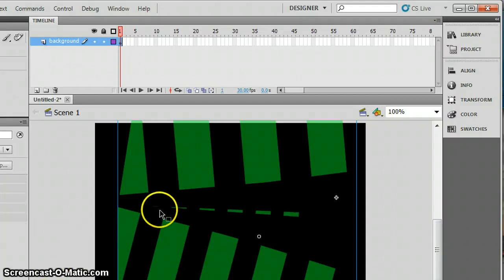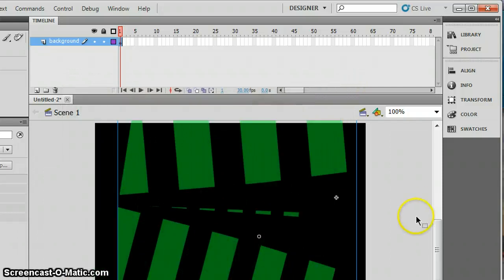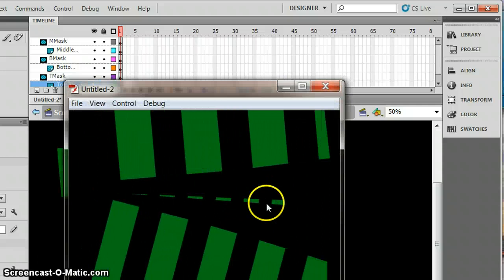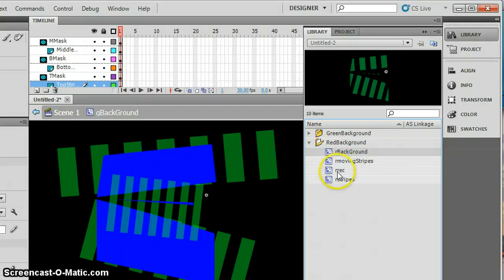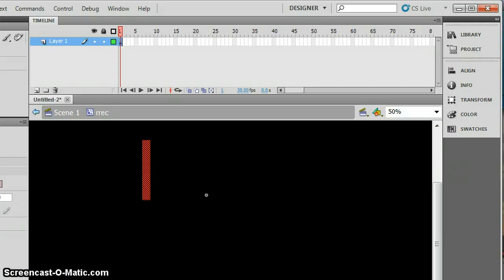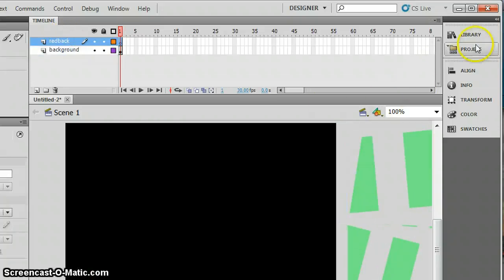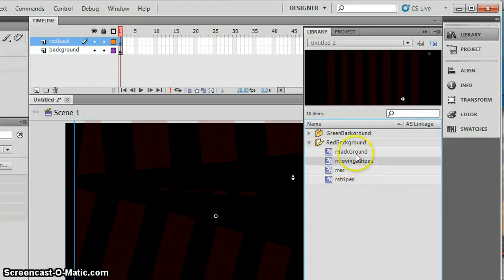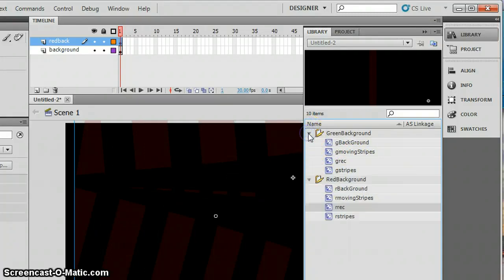BackGround stripes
using masks to create moving stripes